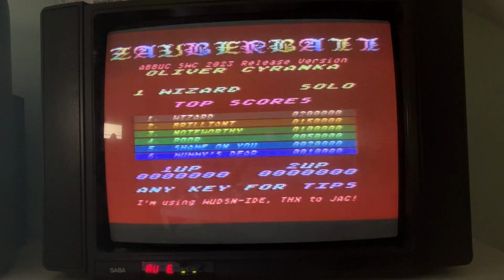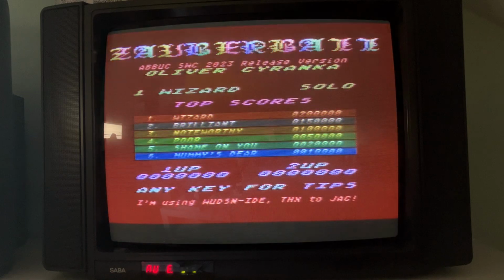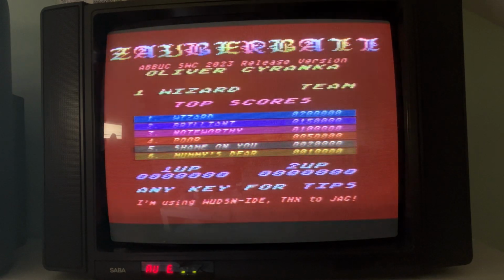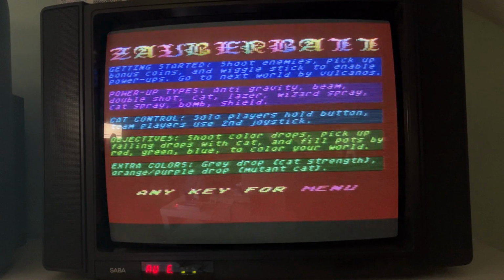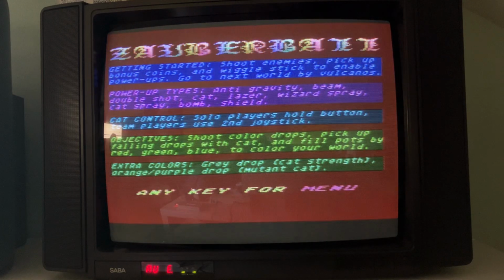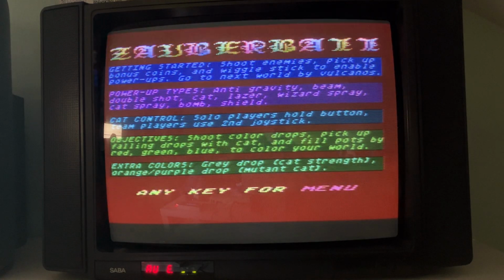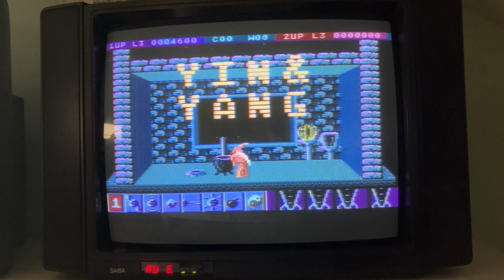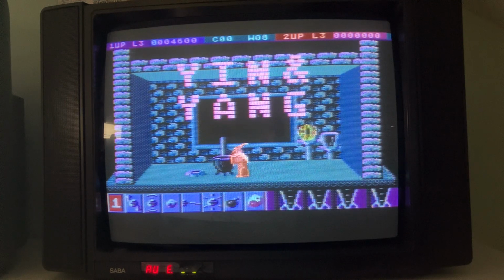Zauberball 2023 - How to play? - Game for Atari 8-Bit Computers (2023)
An excellent shooting game by Oliver Cyranka for the ABBUC Software Contest 2023. Inspired by the game Wizball from 1987. This video is best viewed on CRT :-)